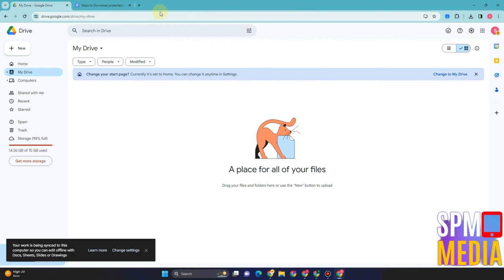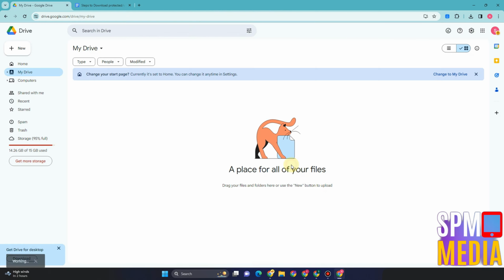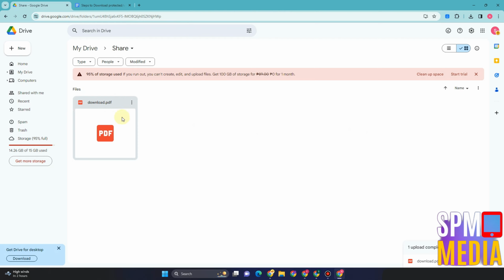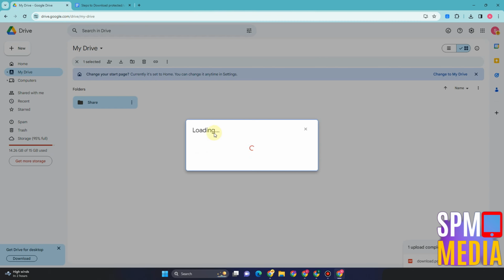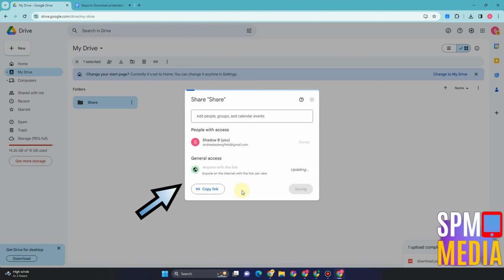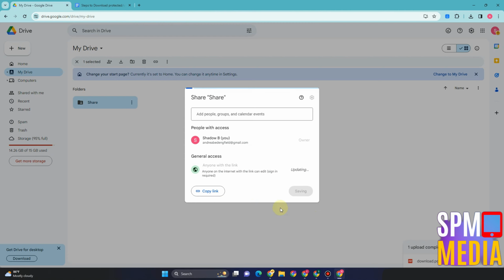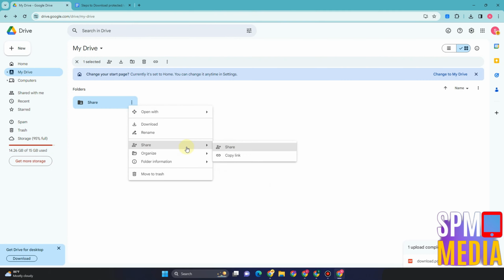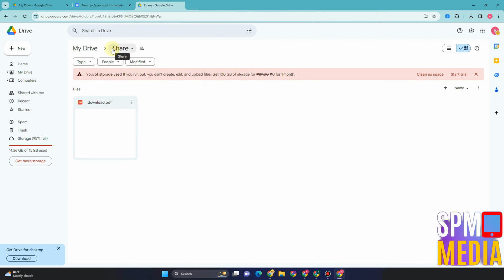How to Share a Folder on Google Drive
In this video, learn how to share a folder on Google Drive with our step-by-step guide. By the end of this tutorial, you'll know how to share folders securely and manage permissions for different users, ensuring your files are accessible only to those you choose.